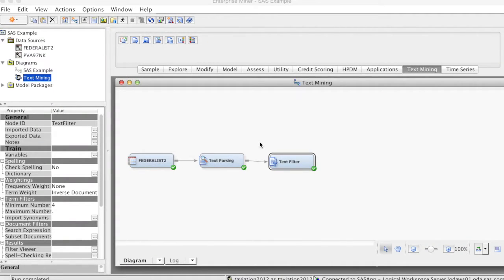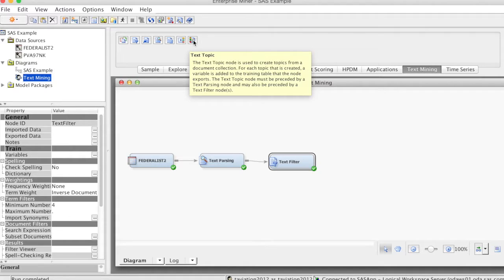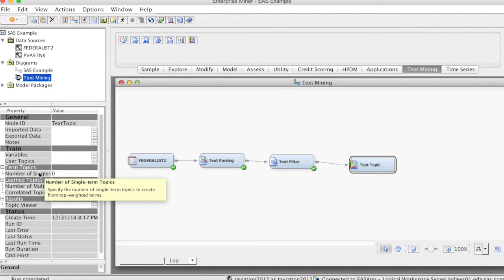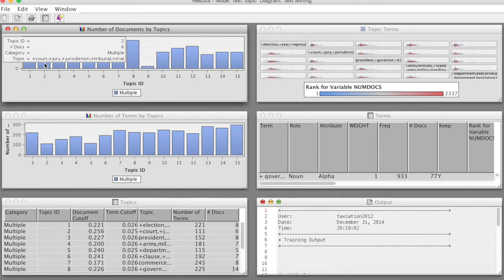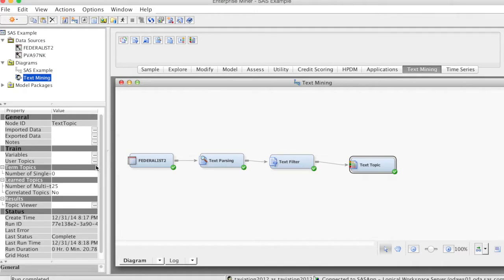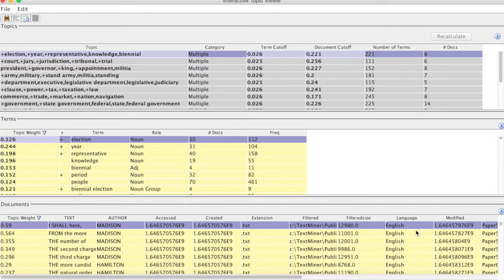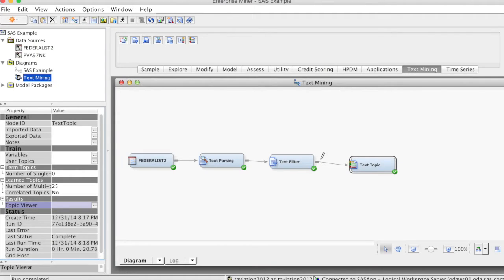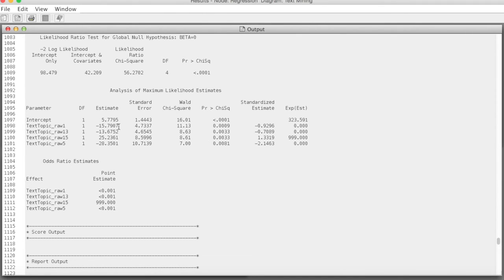SAS TextTopic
How to use Text Topic in SAS Enterprise Miner?